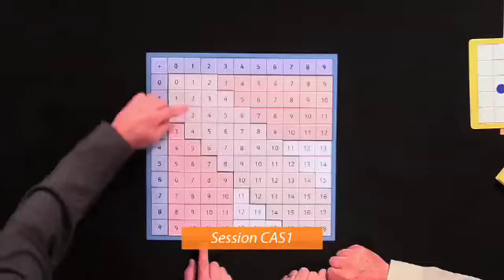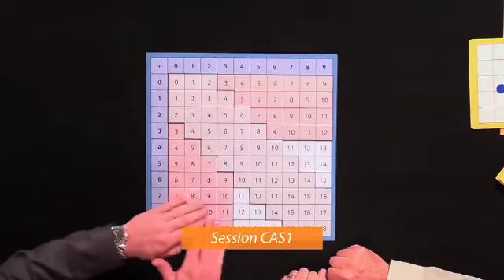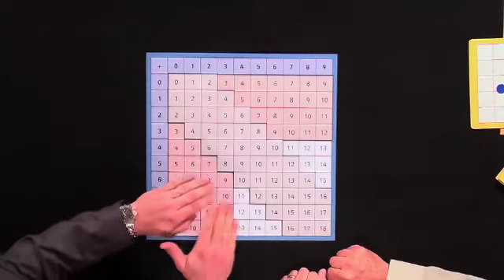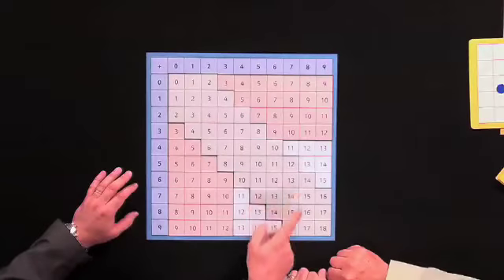Teaching the Bridge-to-10 Strategy for Addition Number Facts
This is an excerpt from CAS3: Teaching the Bridge-to-10 Strategy for Addition Number Facts.